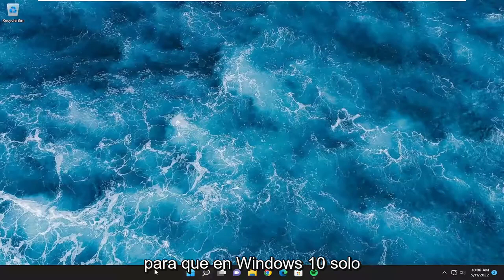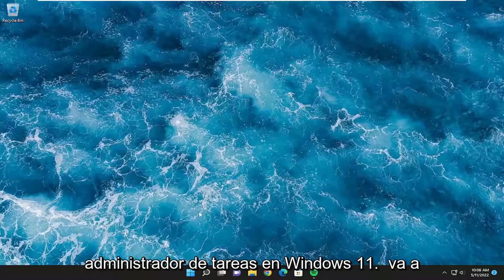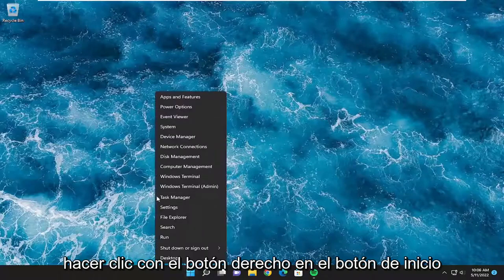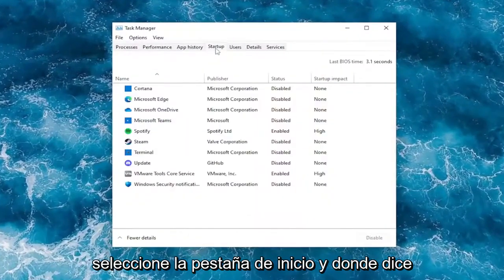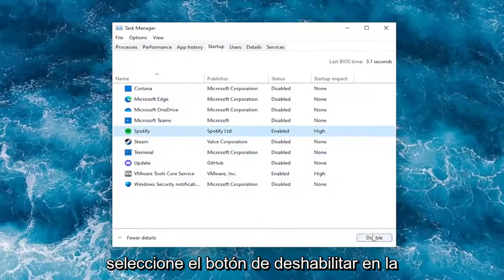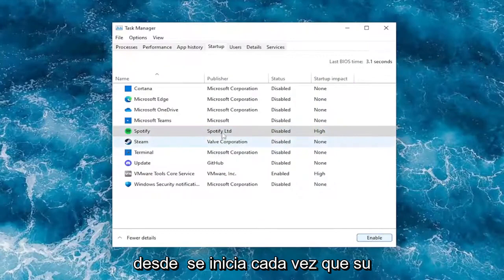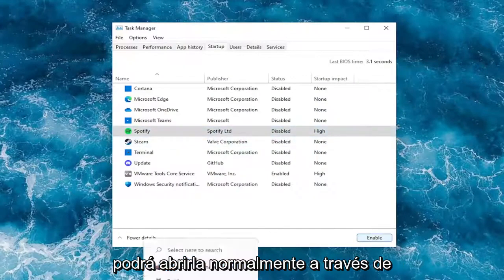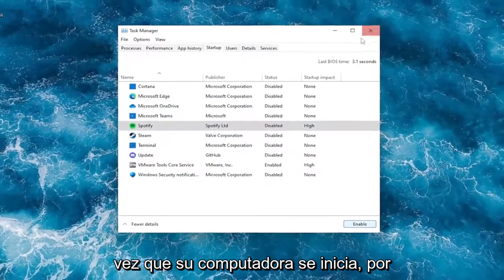Spotify: Cómo desactivar el inicio automático en Windows [SOLUCIÓN]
Cómo evitar que Spotify se abra al inicio en Windows 10/11 [Tutorial]

Evite que Spotify se inicie cuando su computadora se inicia al deshabilitar el inicio automático.

El inicio automático de su aplicación Spotify garantiza que siempre tenga música lista para usar. Pero la conveniencia tiene un precio: es decir, su proceso de arranque podría ralentizarse al ejecutarse en segundo plano.

Problemas abordados en este tutorial:
Inicio de apertura de Spotify
Spotify abre inicio
Apertura de Spotify en el inicio de Windows 10
Apertura de Spotify en el inicio de Windows 11
Spotify no abre el inicio
Spotify abre automáticamente el inicio
Spotify sigue abriéndose al iniciar
detener la apertura de Spotify al inicio
Spotify abierto al inicio
Cómo evitar que Spotify se abra en la PC de inicio
¿Por qué se abre Spotify al iniciar?

De forma predeterminada, Spotify se inicia automáticamente cada vez que inicia sesión en su PC con Windows 10. Si no desea que se ejecute en segundo plano y ralentice el proceso de arranque, puede desactivar la función de inicio automático de Spotify.